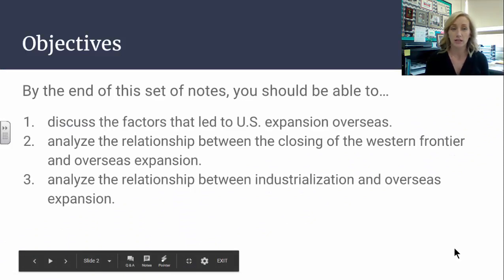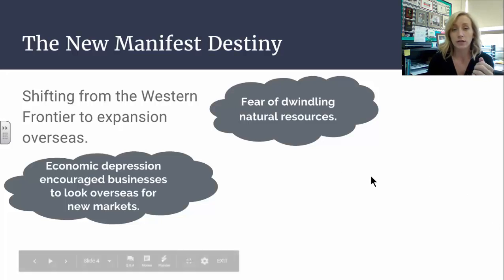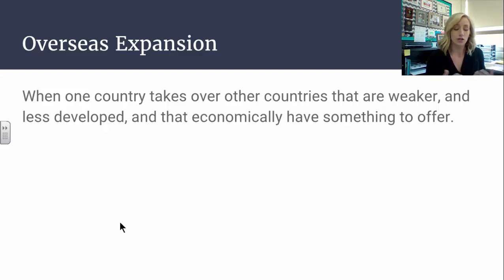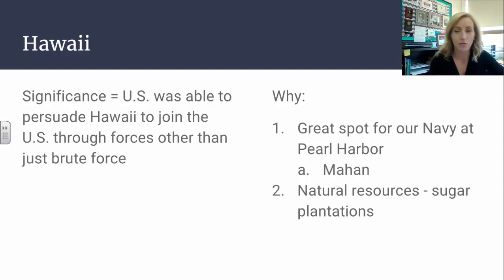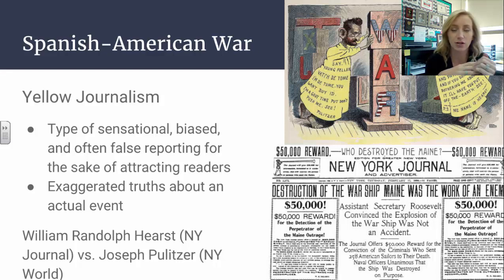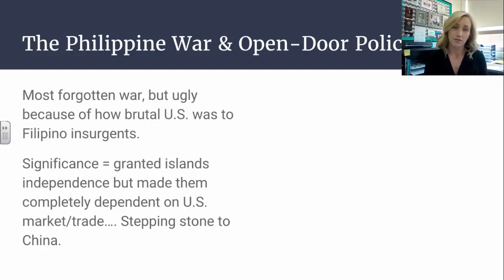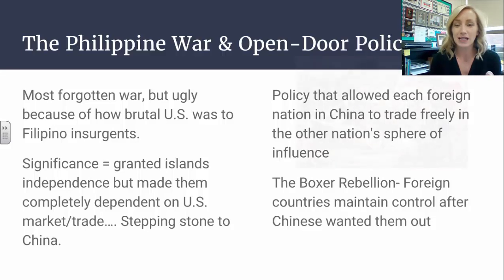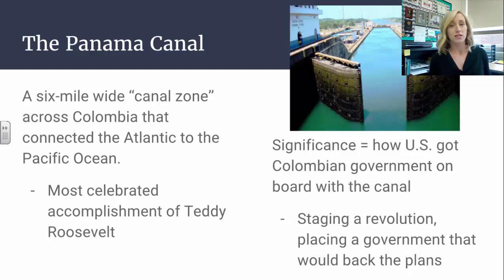American History Unit 4 Imperialism: Video 1 Intro to American Imperialism pt 1 and 2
An overview of American Imperialism and examples of American imperialist actions.